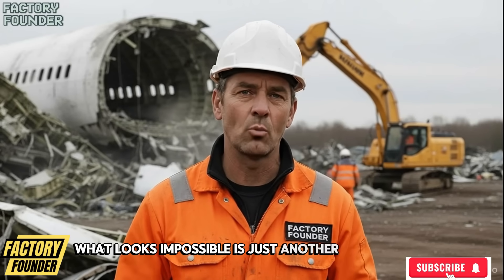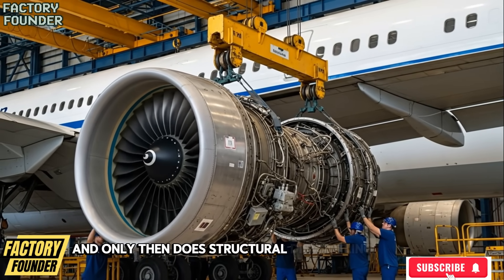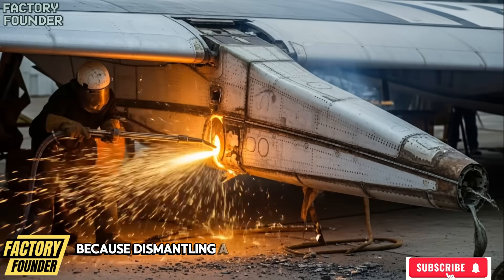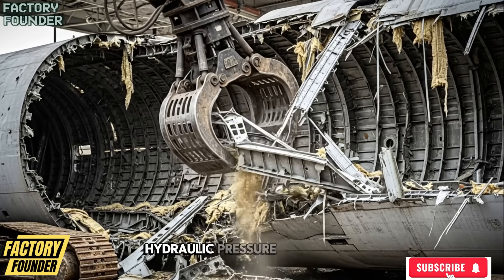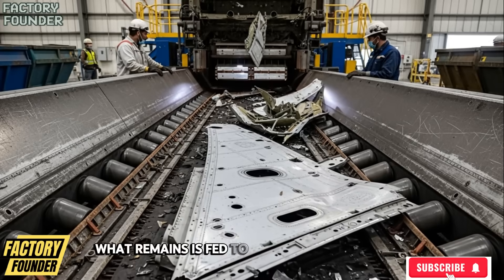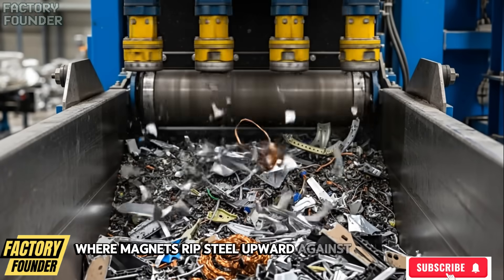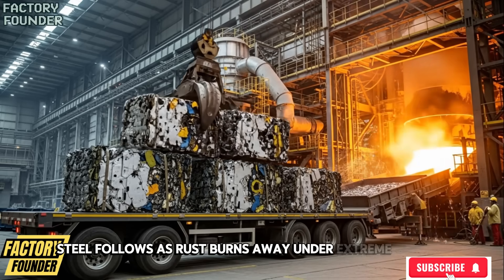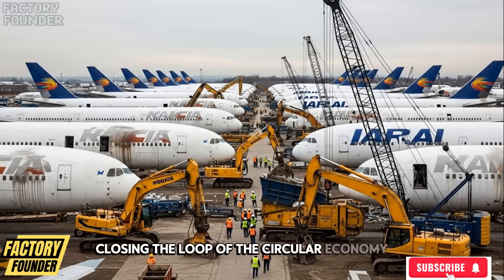Inside a Modern Aircraft Recycling Plant: How Old Planes Become New Machines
What really happens to airplanes after their final flight?
In this eye-opening documentary, we take you inside a modern aircraft recycling plant, where massive, rusted airplanes are dismantled, stripped, shredded, and reborn as raw materials for entirely new machines.

From abandoned aircraft graveyards stretching endlessly across the desert to heavy industrial cutters tearing through wings, engines, and fuselages—this video reveals the full aircraft recycling process at an unbelievable scale. Watch as skilled workers in uniform carefully remove valuable components, drain fuels, strip wiring, and prepare giant planes for demolition using enormous machines that make humans look tiny in comparison.

You’ll witness:

Colossal retired aircraft lined up like fallen giants

Precision dismantling of engines, wings, and fuselages

High-power shredders crushing aircraft into metal scrap

Conveyor systems moving tons of recycled material

Smelting, compression, and sorting of aluminum and steel

How recycled aircraft materials are reused in cars, buildings, trains, and even new airplanes

This isn’t just recycling—it’s industrial rebirth. Every bolt, panel, and engine part tells the story of how aviation’s past fuels the manufacturing world of tomorrow.

If you love mega factories, heavy machinery, satisfying industrial processes, and large-scale manufacturing, this video is for you.

👍 Like the video if massive machines amaze you